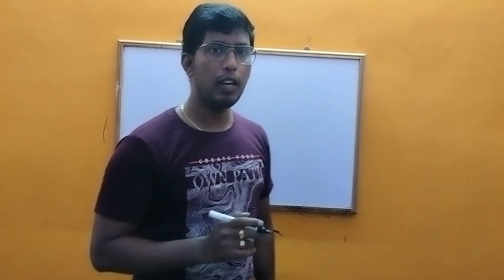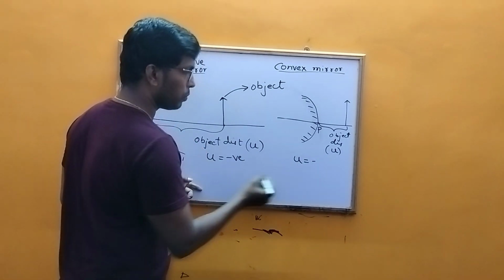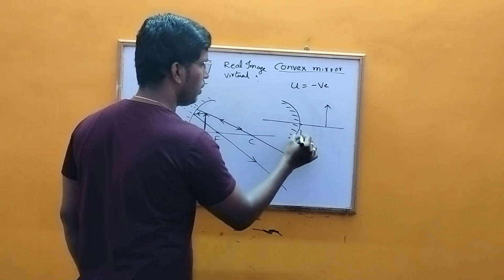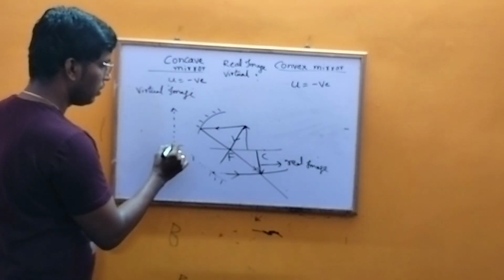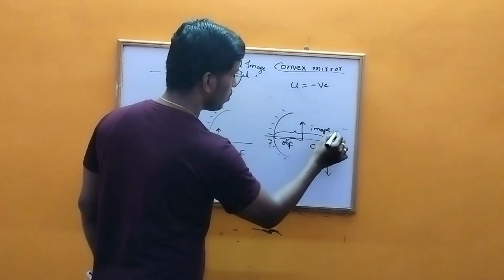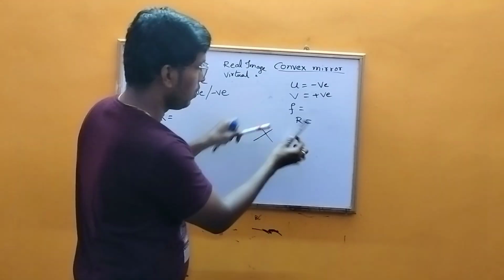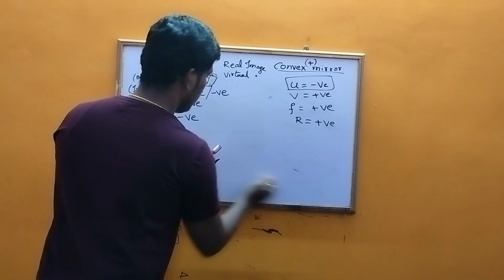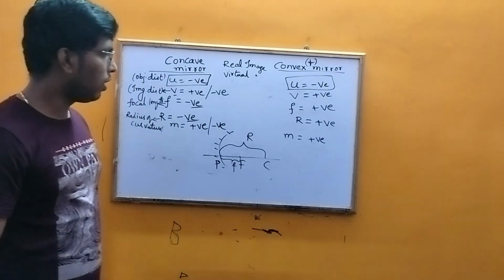Sign Conventions (Mirrors) - Grade 10- Light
1) This video help you to use Sign Conventions for Spherical Mirrors
2) Help you to Solve Numericals Easily.